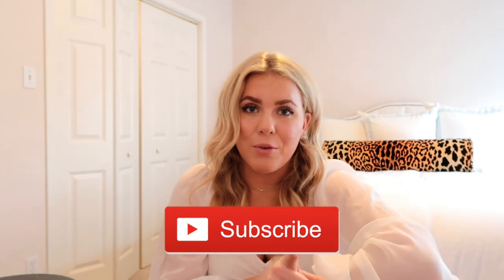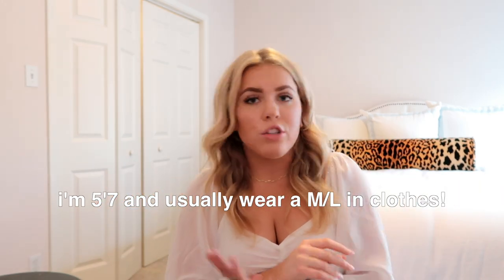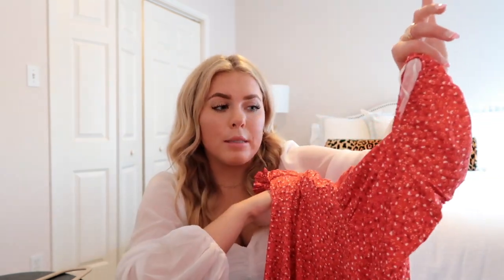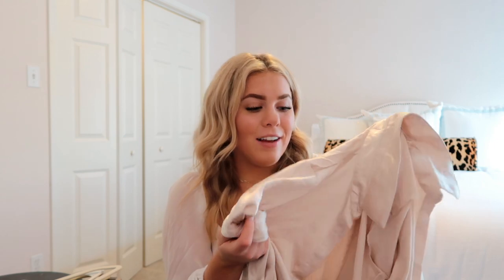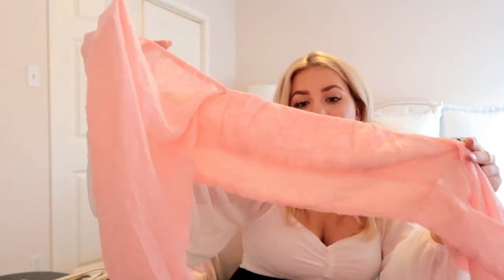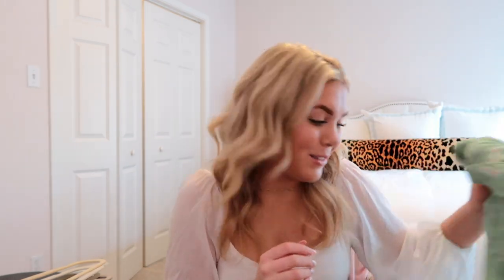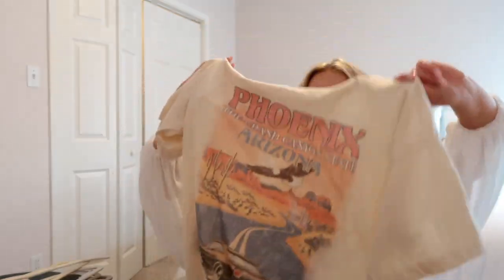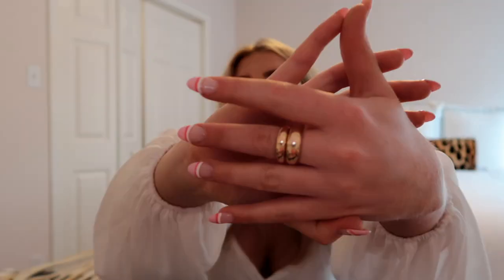HUGE SUMMER TRY ON HAUL! ft. Princess Polly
I'm so excited to be working with Princess Polly again for a huge summer try-on haul!! I'm a size 8 in everything unless I say otherwise.

Links to all my outfits!